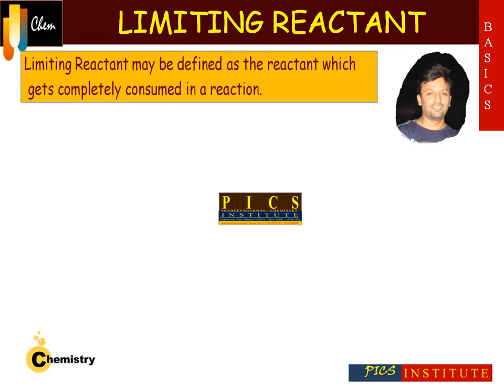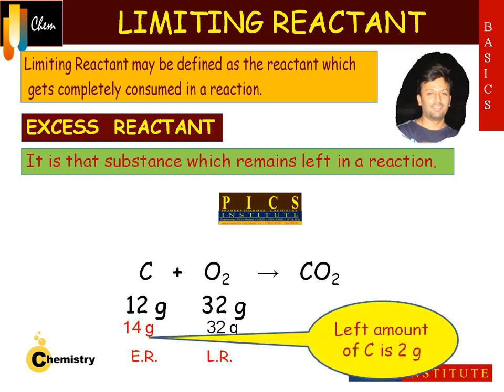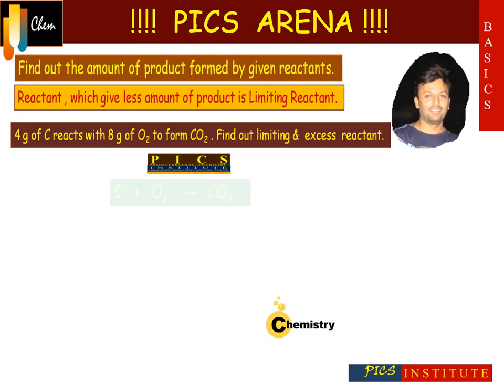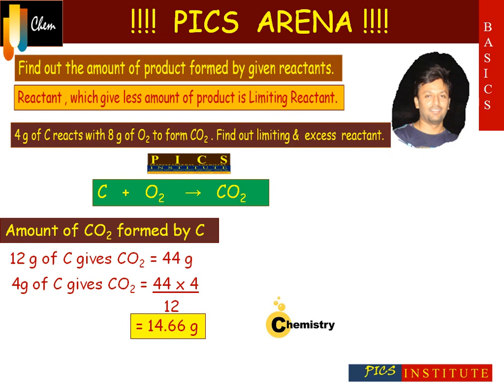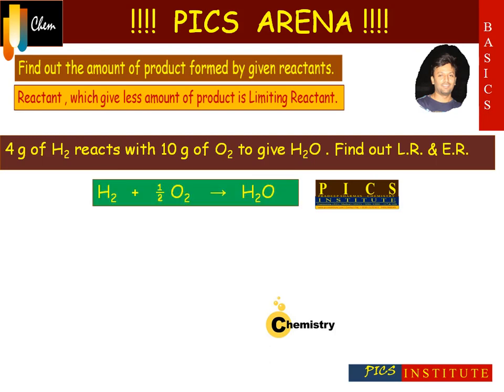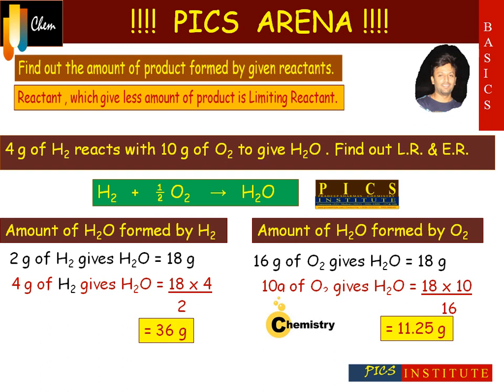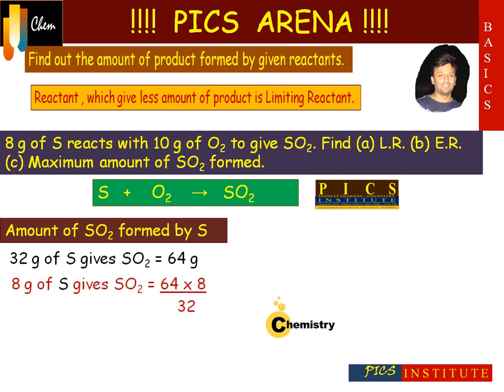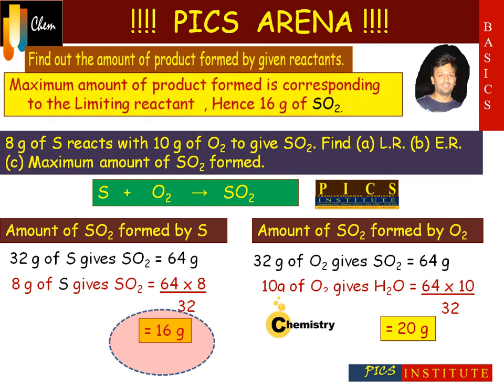Limiting Reactant , For NEET , JEE , By Pradeep sharma in English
Limiting reactant is the reactant which gets completely consumed during a reaction .
Books for NEET | JEE | XII | XI -
Objective chemistry for NEET
Objective chemistry for JEE9Mains + Advance)
Organic chemistry objective Book
Inorganic chemistry Objective Book
Physical Chemistry Objective
Objective Errorless Chemistry for NEET | JEE
Objective by R.C. Grover for JEE
Objective by R.C. Grover for NEET
For Board & School exams - Class - XI
For Board Exams Class - XII

(b) For worksheet follow our INSTAGRAM ID - pics_institute